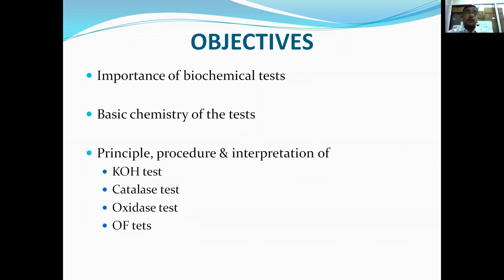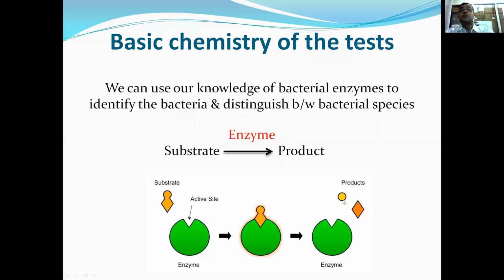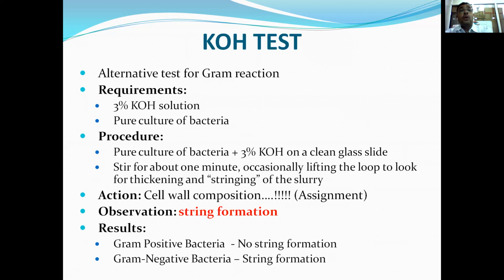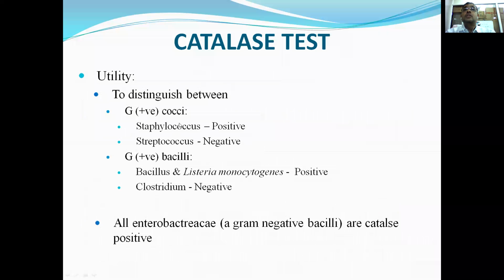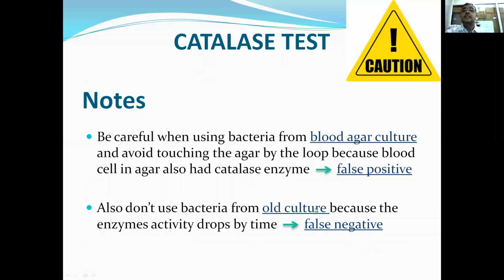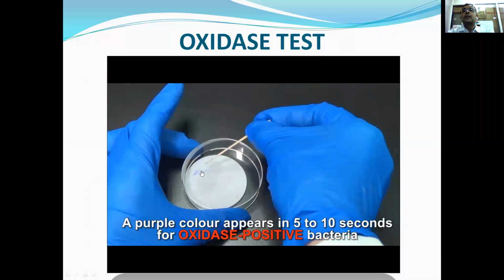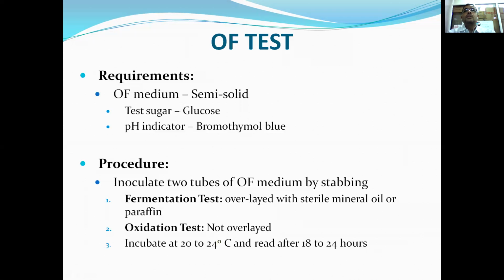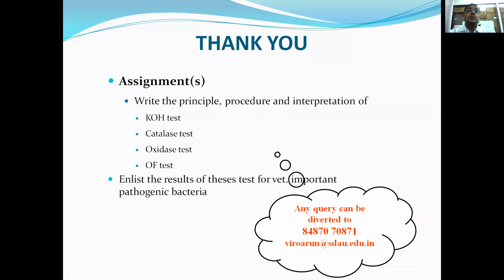Introduction to Biochemical Tests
KOH test
Catalase test
Oxidase test
OF test